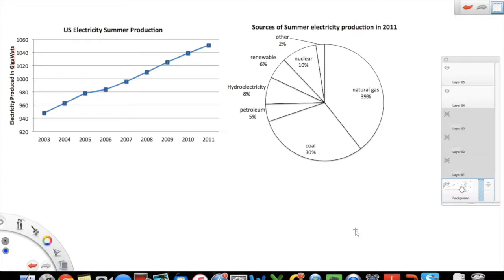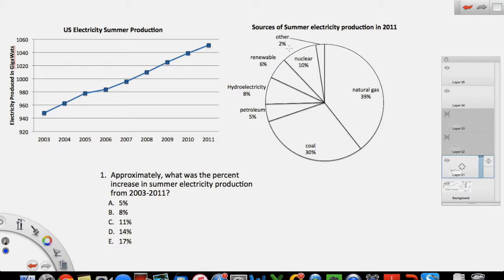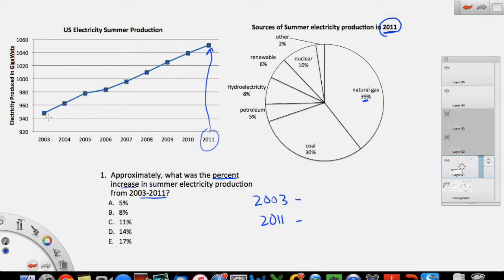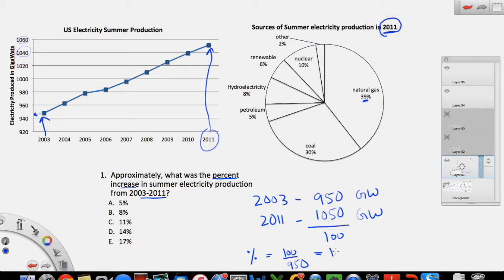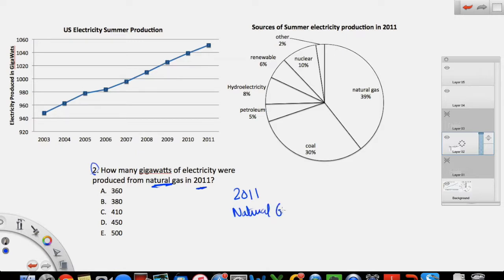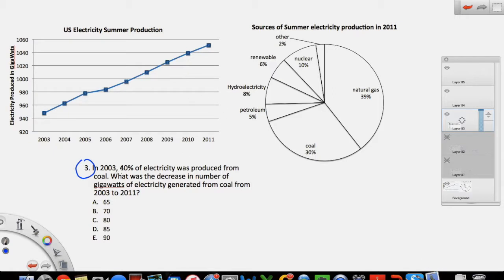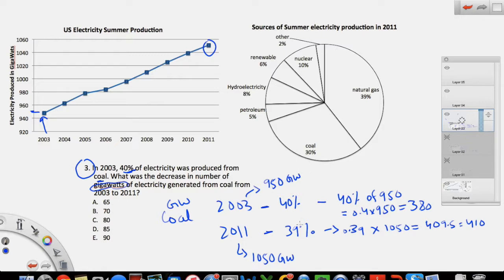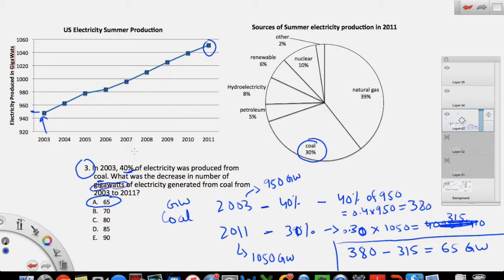GRE Math Review Lesson 36/36 -- More Practice with GRE Data Questions - Two data sources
This is the 36th video in the GRE Math review series. This videos shows how to tackle GRE Data questions.